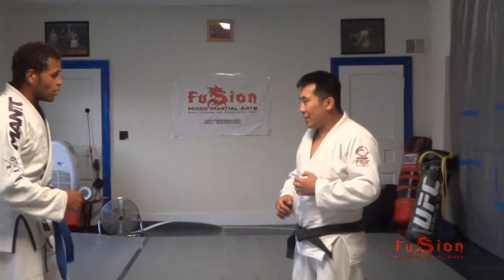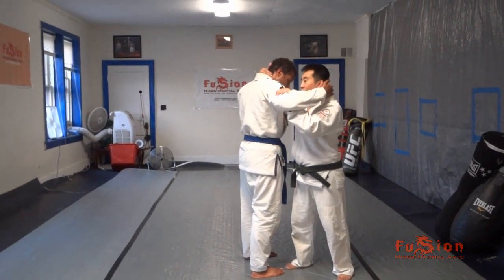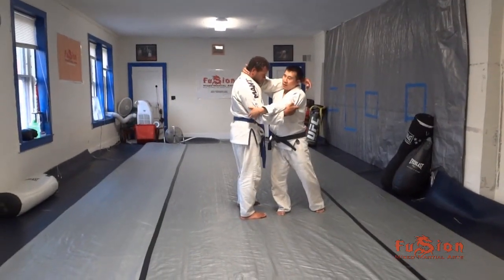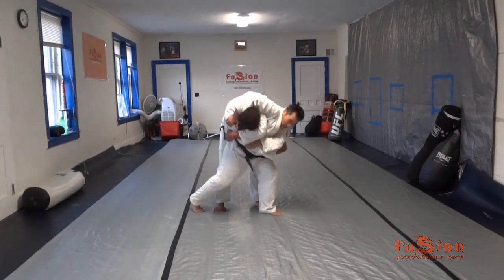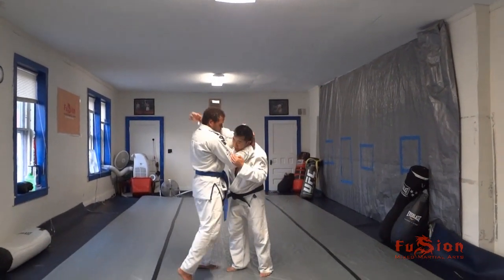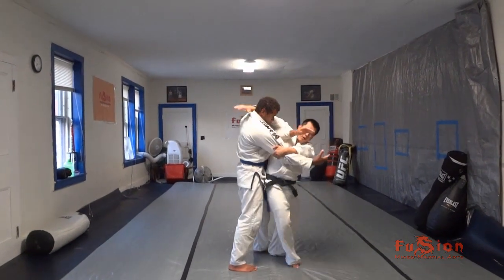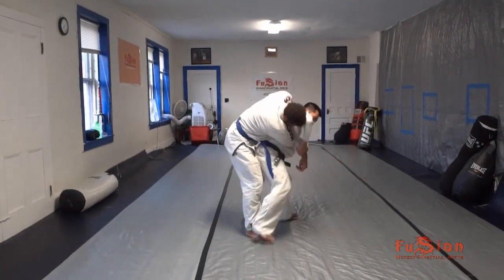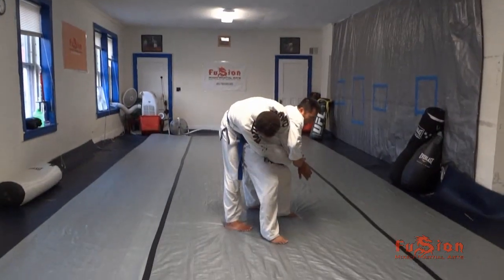Muay Thai Neck Clinch Into Judo Throws and Waki Gatame (MMA, BJJ, Mixed Martial Arts, UFC)